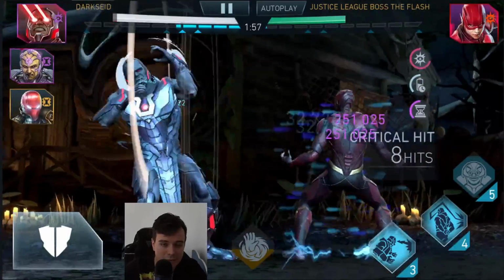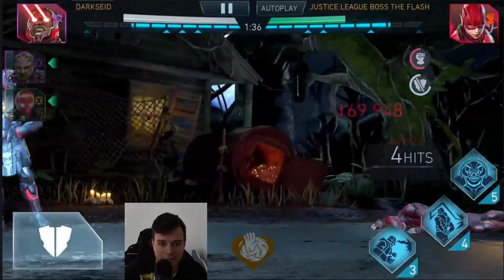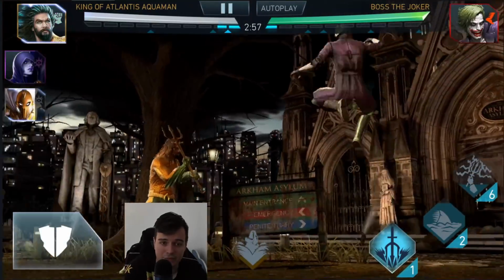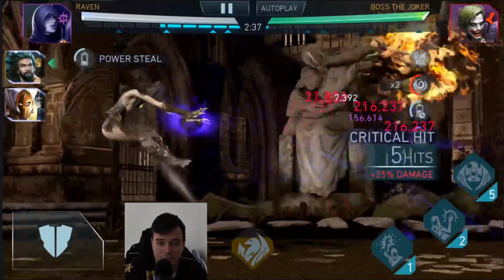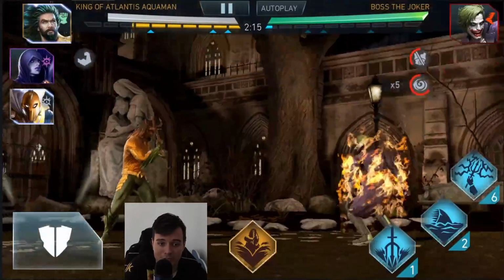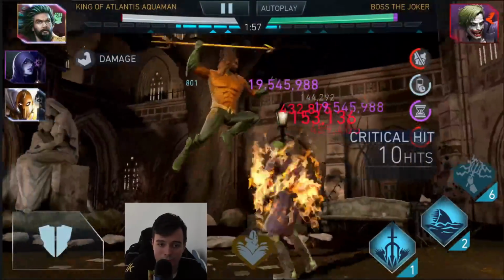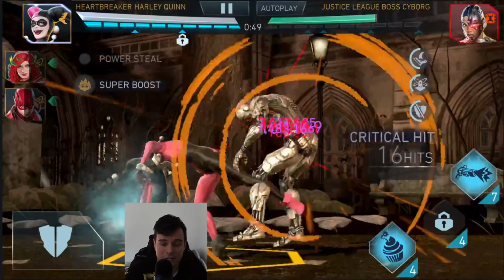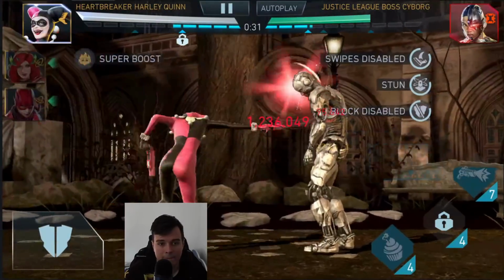EPI SP 3 Stun League Of Anarchy Does Surprisingly Well Injustice 2 Mobile TLC Solo Raids